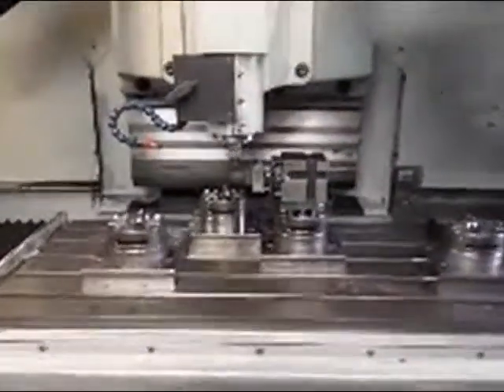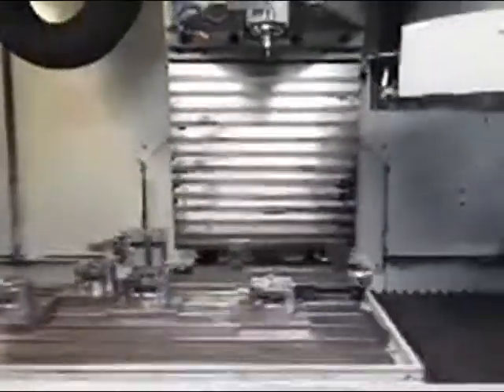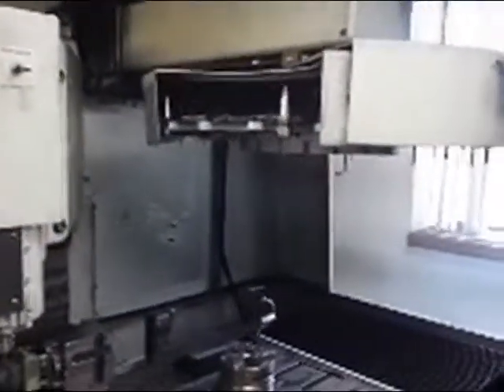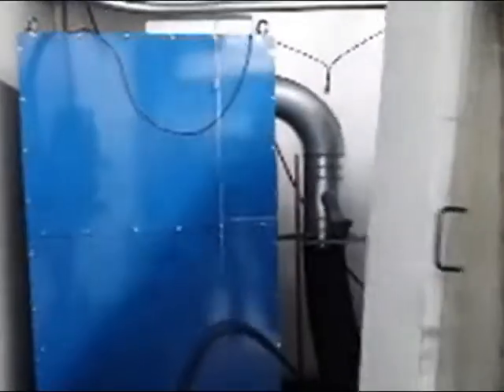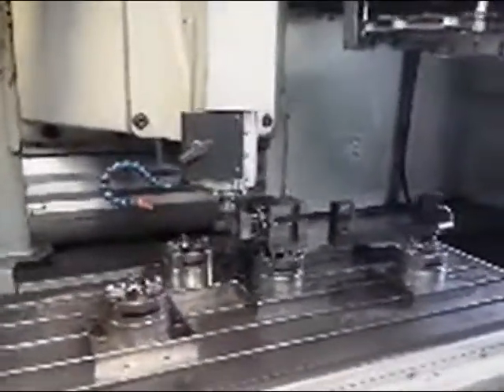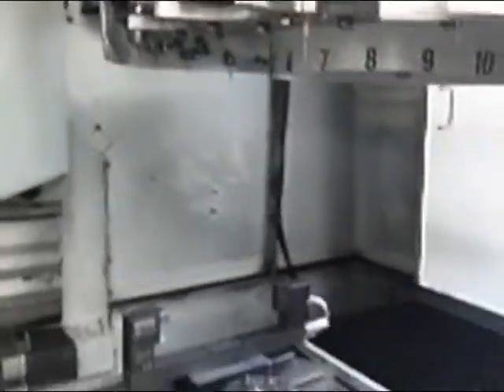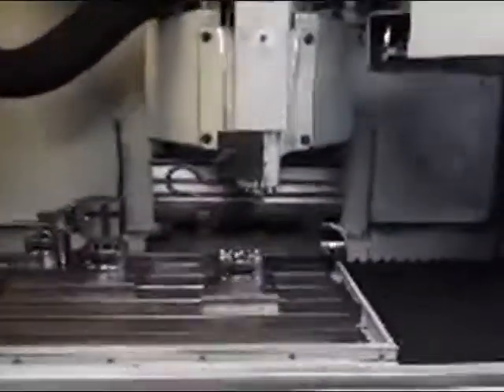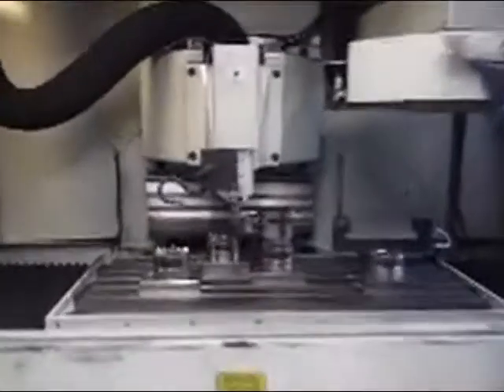063926 2000 BOSTOMATIC 32GS